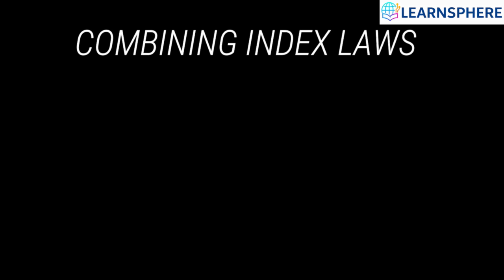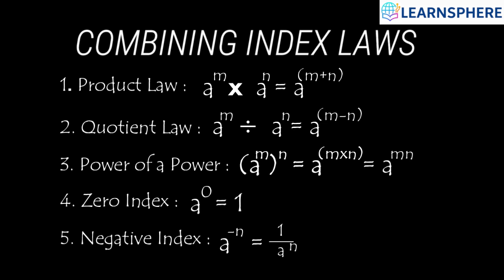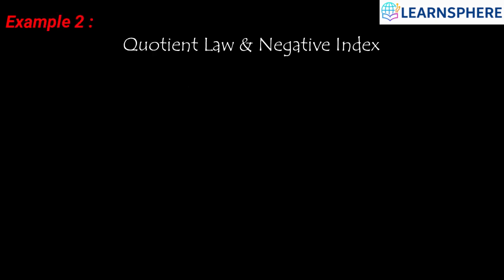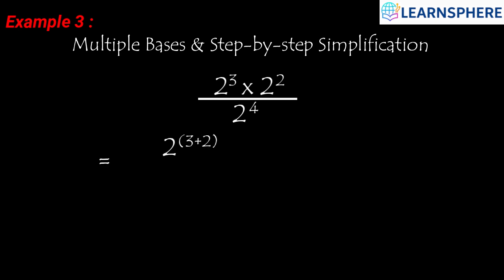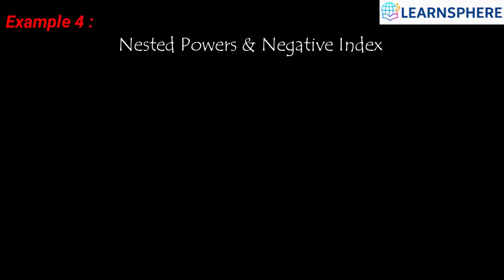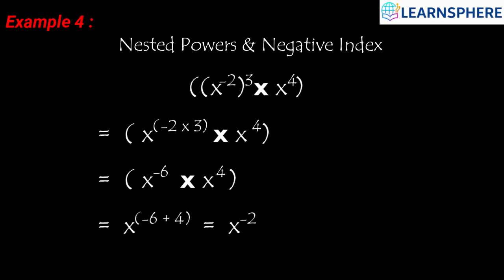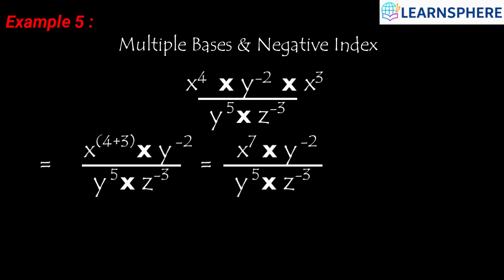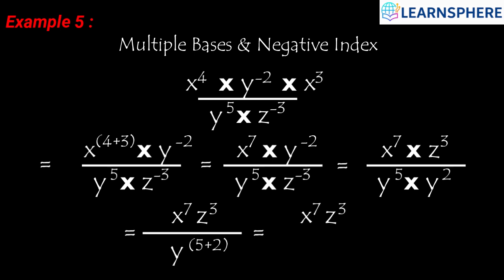Combining Index Laws | Indices